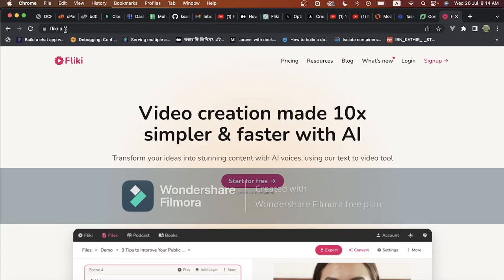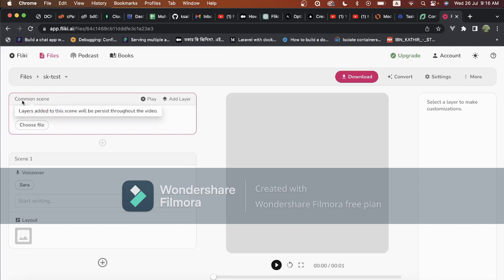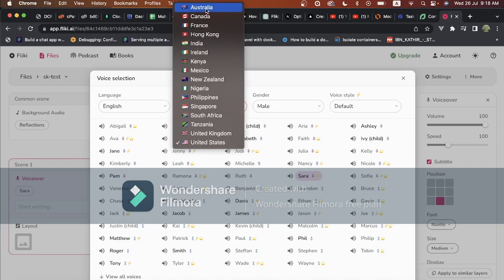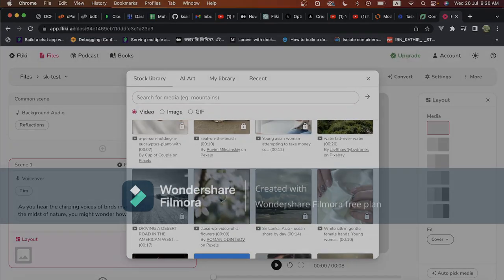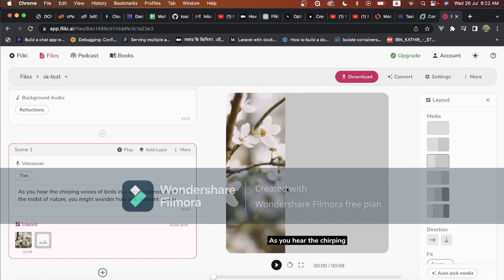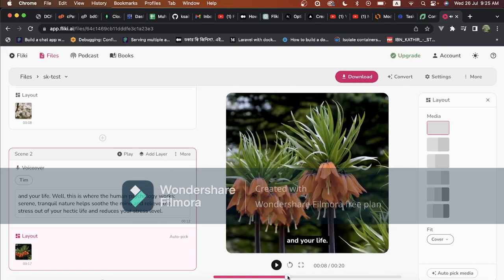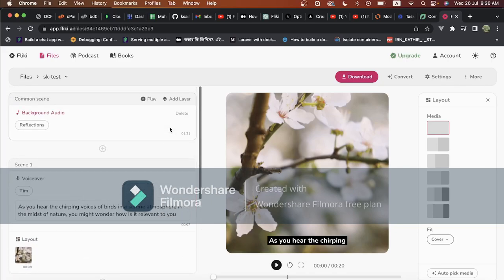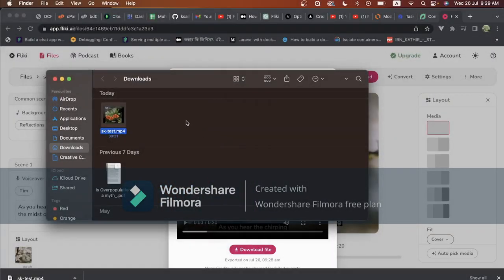How to Effectively use Fliki AI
fliki.ai is a generative AI tool that converts texts, images, audio, videos into creative, meaningful video contents that can be used by content creators to create video contents on platforms like YouTube, Rumble etc. that mimicks human creativity.